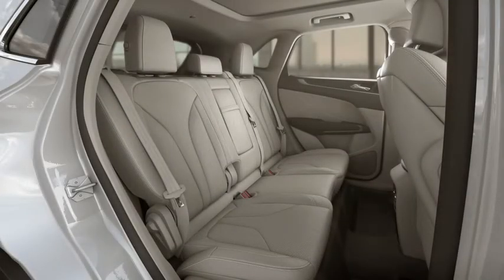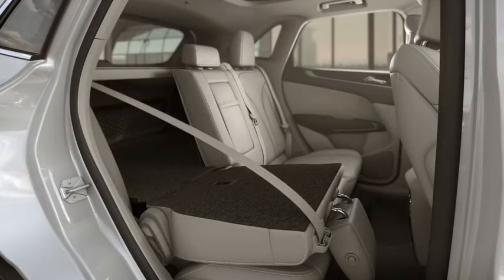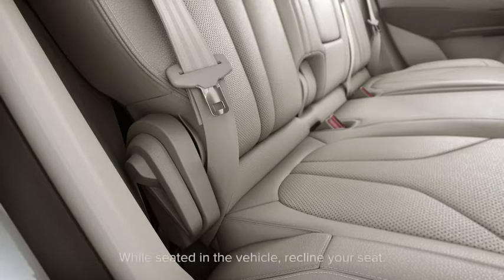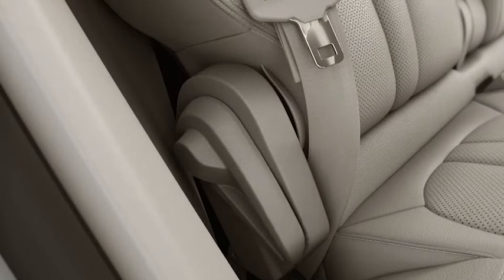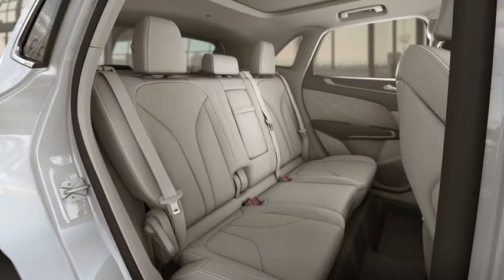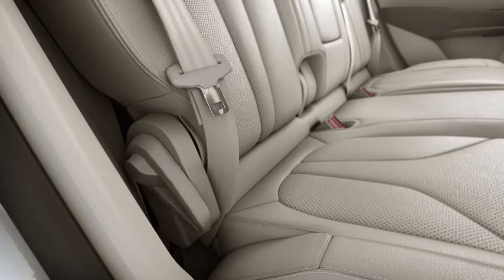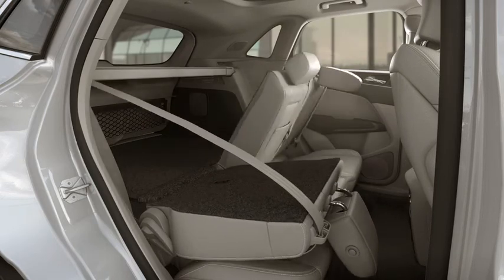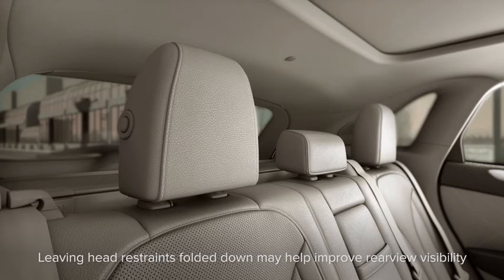2nd-Row Fold/Recline | Lincoln How-to Video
This easy to follow video will explain how to fold and recline the 2nd row seats in your Lincoln vehicle.

Watch videos, view owner's manuals, get tips, information and more at the official site for Ford Owners